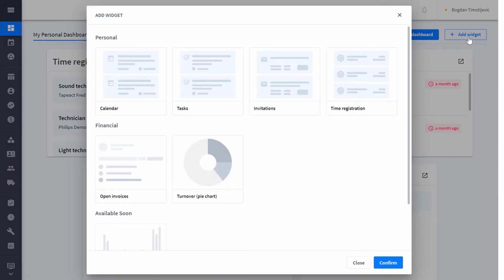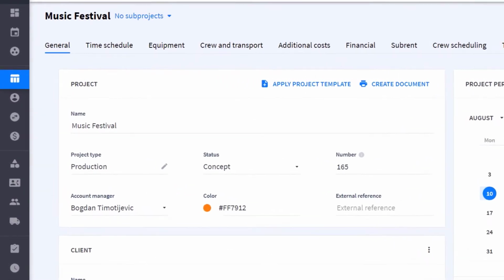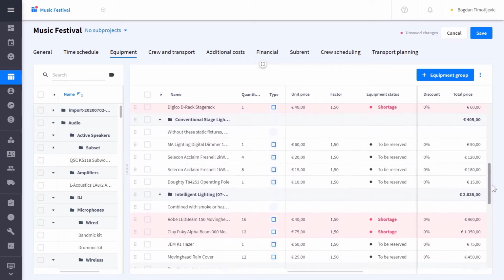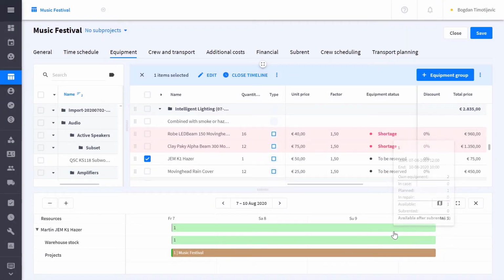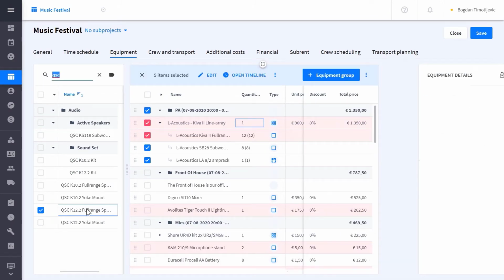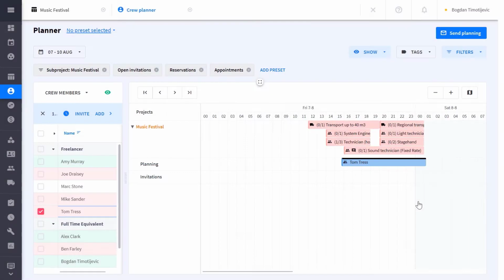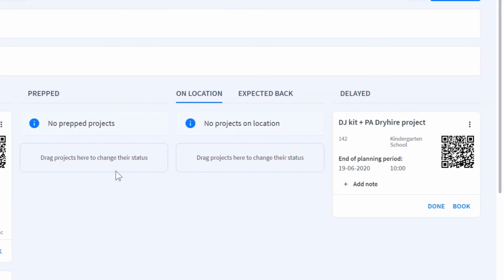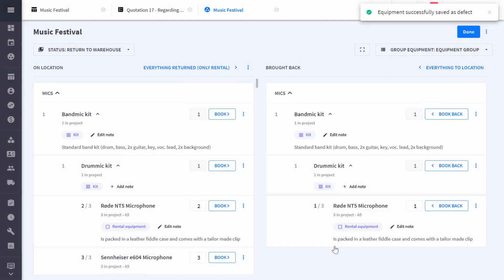Introduction to Rentman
This video will give you an introduction to Rentman and show you how to better manage your rental projects.